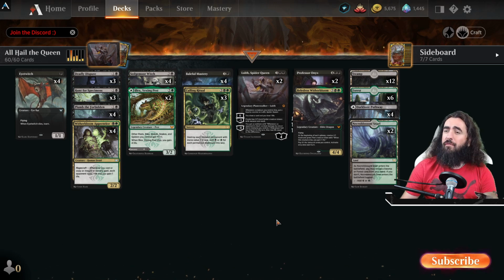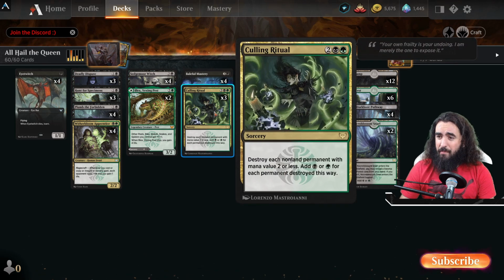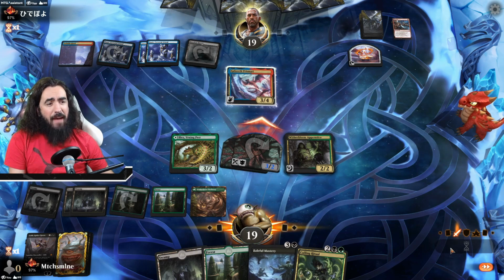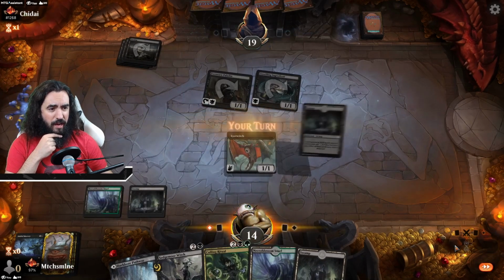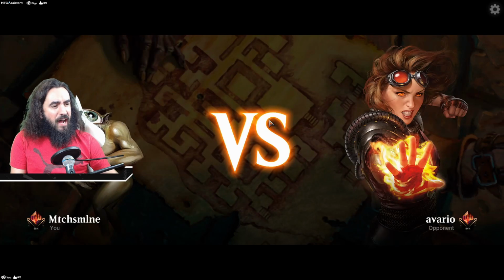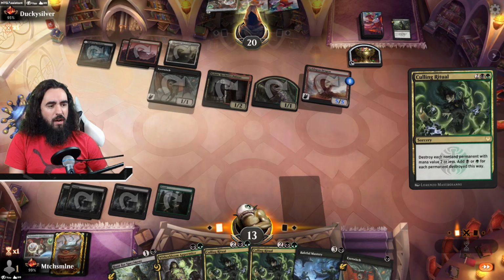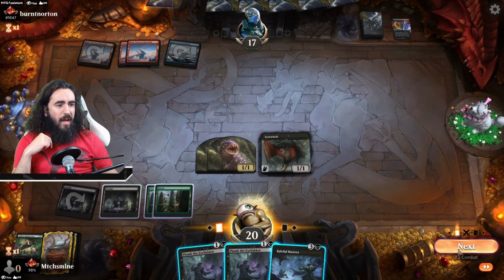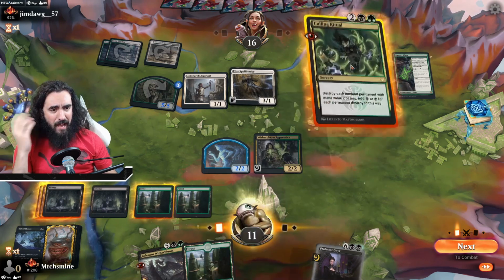🕷 GOLGARI PEST-CONTROL IS UNSTOPPABLE ⚫🟢 | TOP #1000 MYTHIC - D&D ADVENTURES IN THE FORGOTTEN REALMS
Today I present to you: All Hail the Queen! We are back in the 2022 Playque, and oooh boy, I thought the Party-Mechanic was insane, but I...I was so wrong! This Deck got me all the way back into the numbers, so heck yeah, try it out!

4 Sedgemoor Witch (STX) 86
6 Forest (AFR) 281
2 Blex, Vexing Pest (STX) 148
12 Swamp (AFR) 273
3 Hunt for Specimens (STX) 73
4 Witherbloom Apprentice (STX) 247
4 Eyetwitch (STX) 70
4 Baleful Mastery (STX) 64
4 Plumb the Forbidden (STX) 81
2 Lolth, Spider Queen (AFR) 112
2 Professor Onyx (STX) 83
3 Deadly Dispute (AFR) 94
4 Darkbore Pathway (KHM) 254
2 Necroblossom Snarl (STX) 269
3 Culling Ritual (STX) 172
1 Beledros Witherbloom (STX) 163

Sideboard
1 Containment Breach (STX) 125
2 Pest Summoning (STX) 211
2 Necrotic Fumes (STX) 78
1 Confront the Past (STX) 67
1 Environmental Sciences (STX) 1

00:00 Deck Pic
09:16 Pesty Games
43:43 Thanks Guys